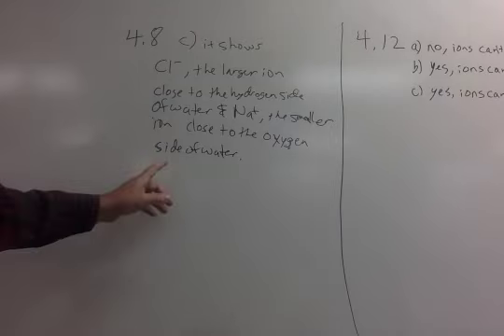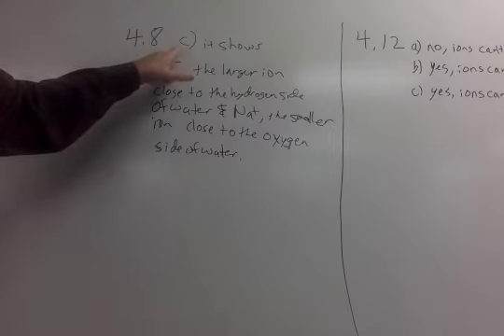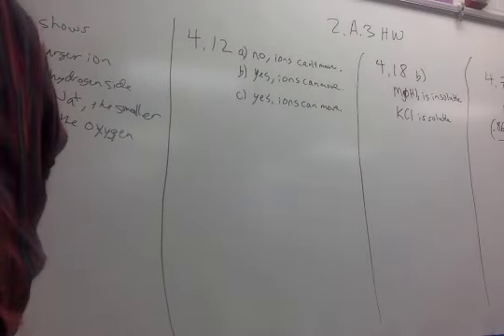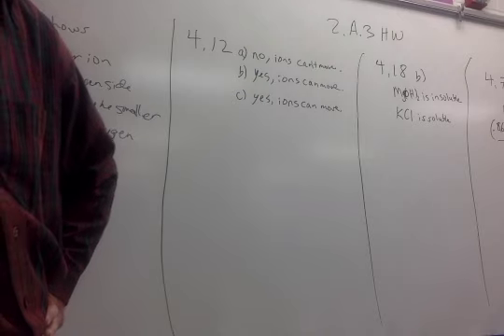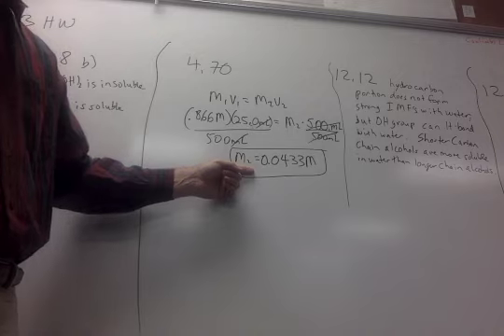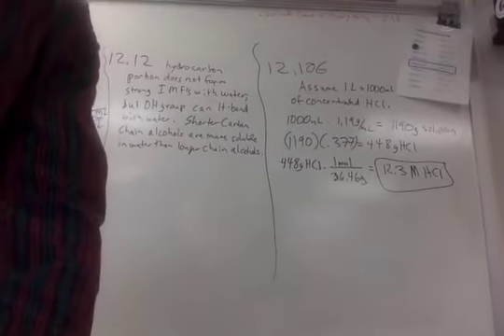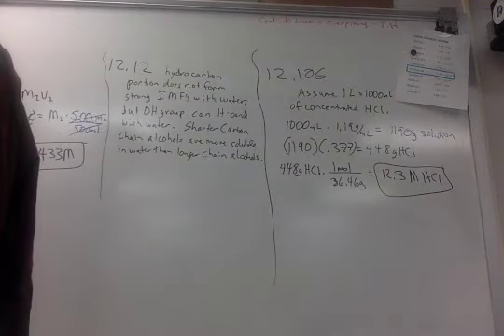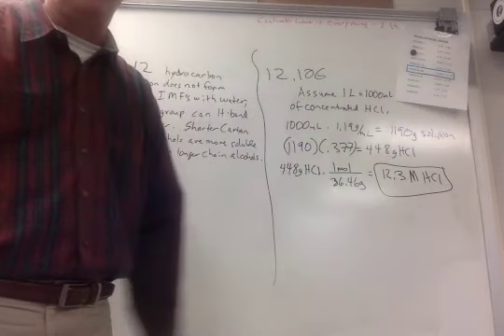HW2.A.3KokerAPChem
4.8, 4.12, 4.18, 4.70, 12.12, 12.106